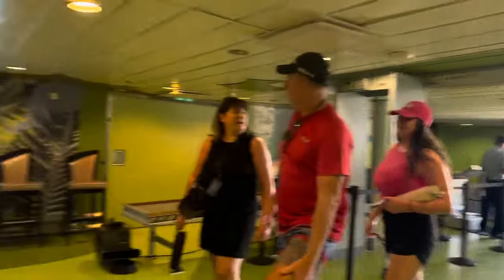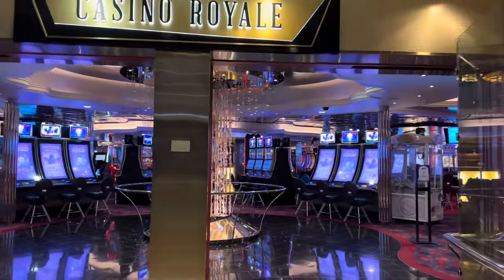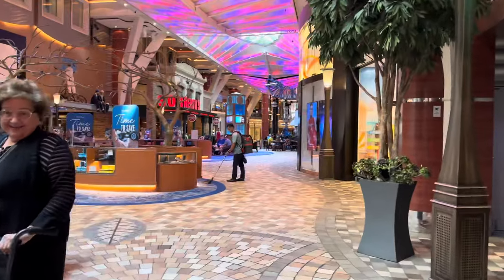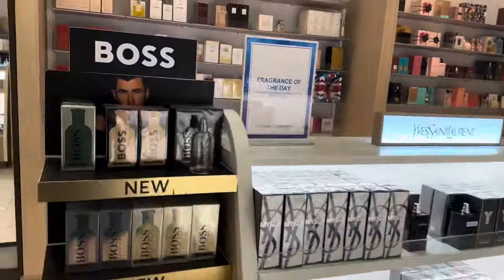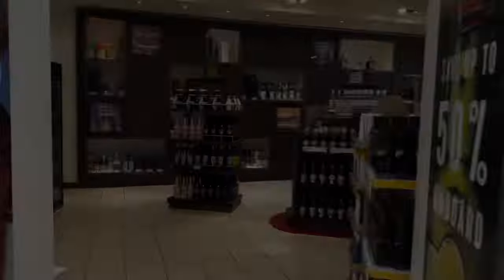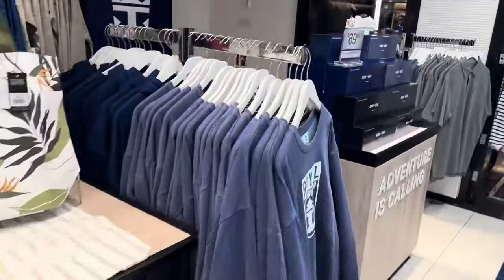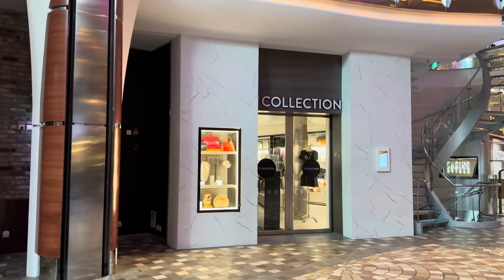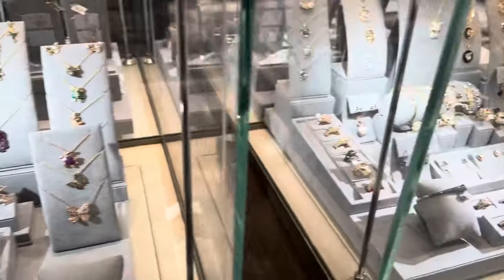Oasis of the Seas 2024 FULL CRUISE TOUR *Restaurants, shops and all decks on board*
BONUS EPISODE ALERT!
Although we air our Oasis episodes every Sunday for our Teatime Travels Series, with the arrival of the ICON in Miami, we thought we would get you in the cruising spirit with a full tour of the Oasis of the Seas ship!

Welcome to another Teatime Travels episode. Today I will be giving you a full tour of Royal Caribbean’s Oasis of the Seas cruise ship. We will visit every deck every restaurant and every shop on board so you can better prepare yourself for your upcoming trip.